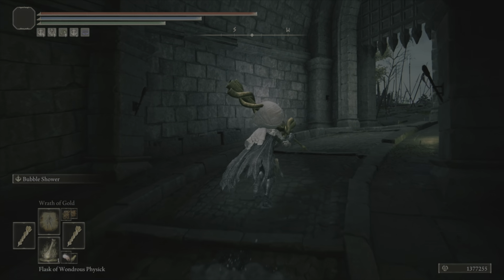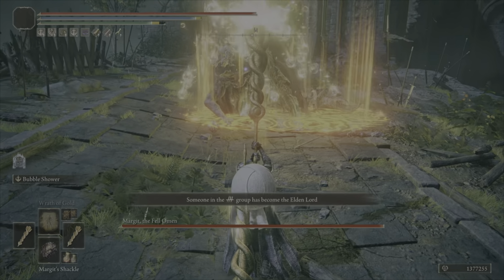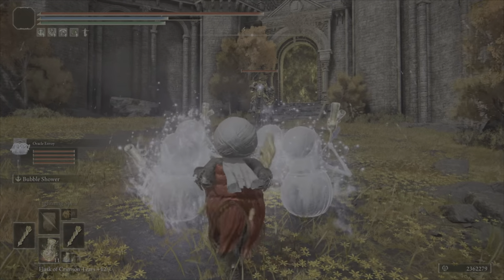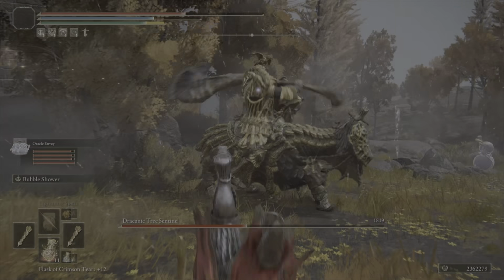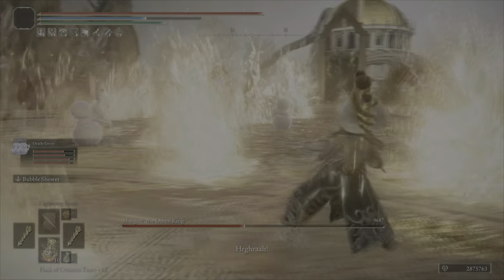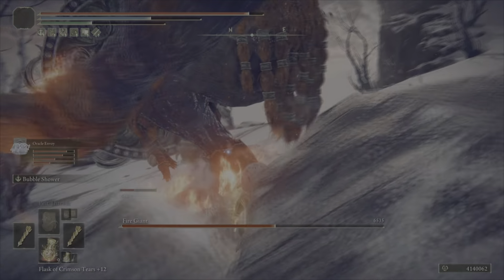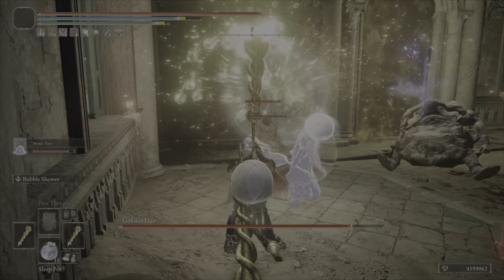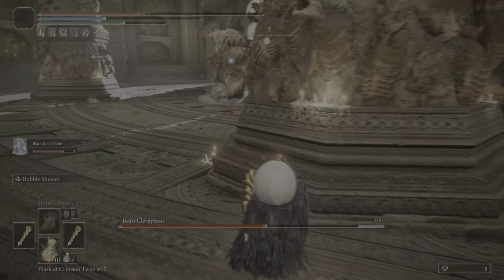Beating Elden Ring With Every Weapon PT7 (Envoys Longhorn)